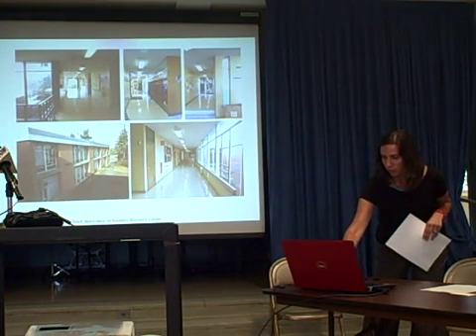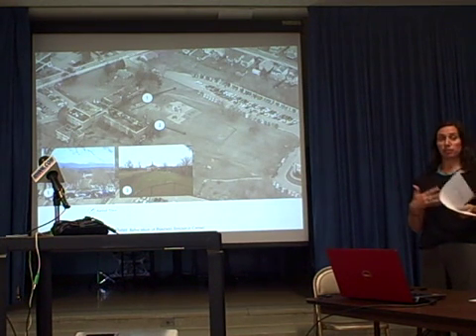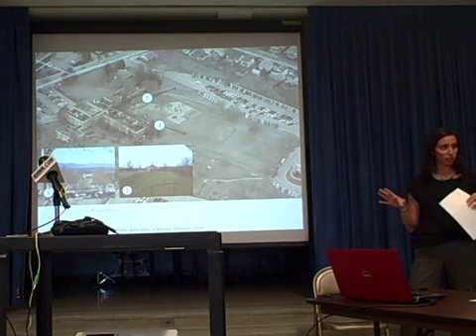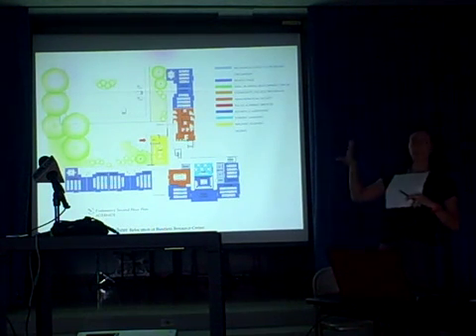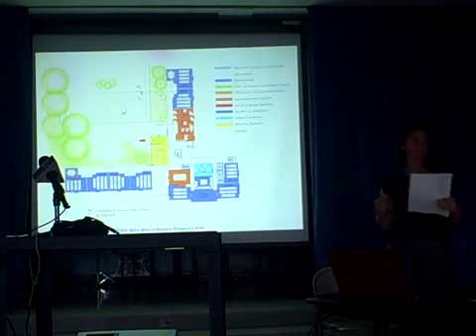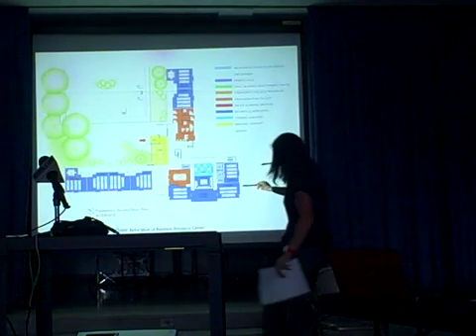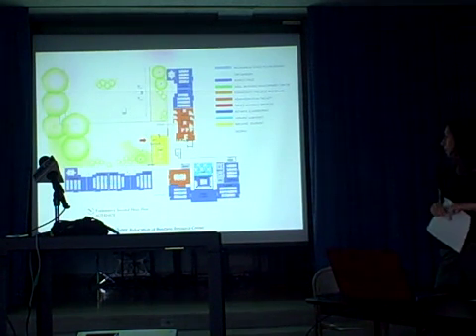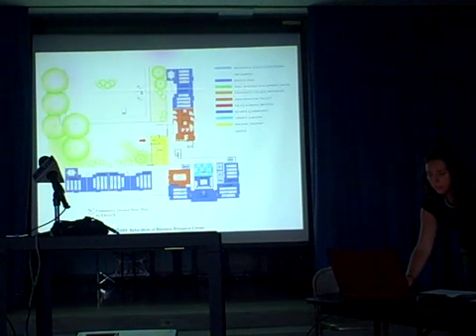sohpiefinn_hein_06